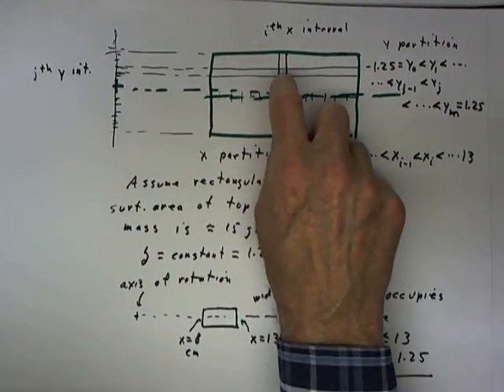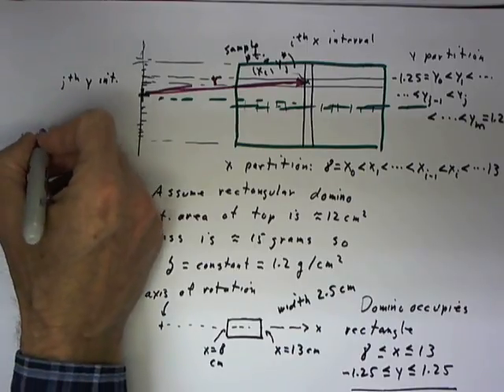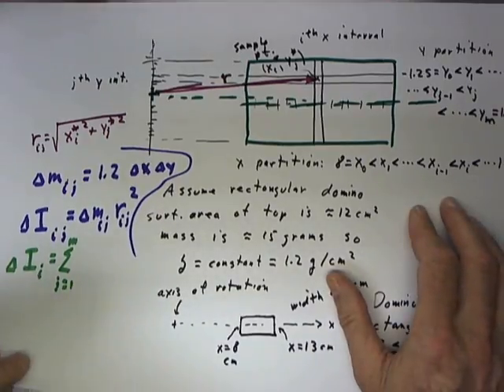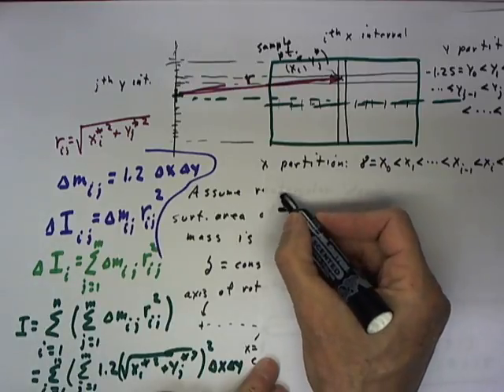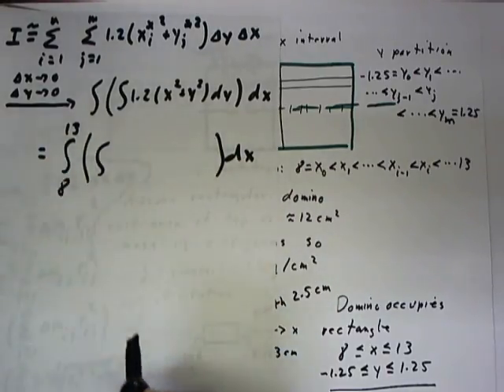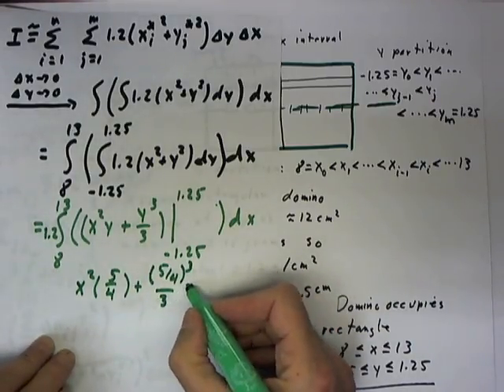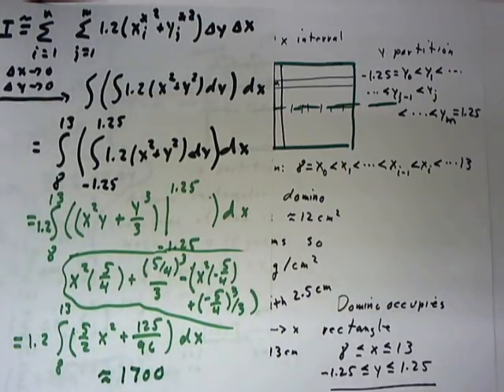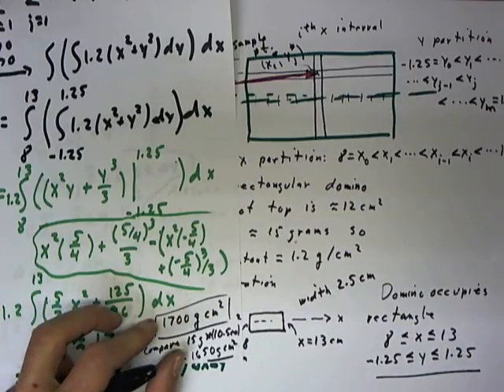multivar 12 14